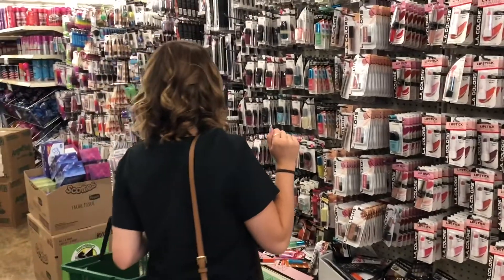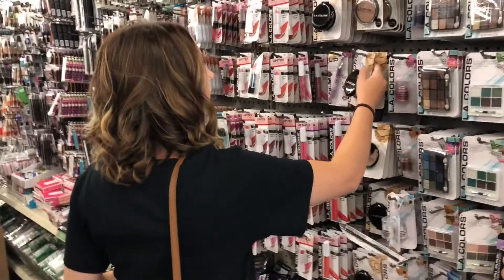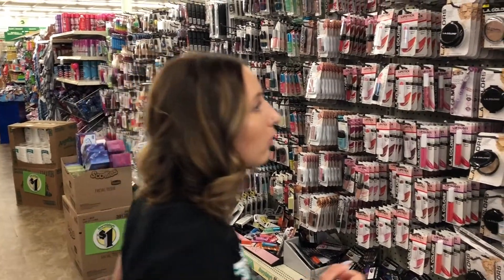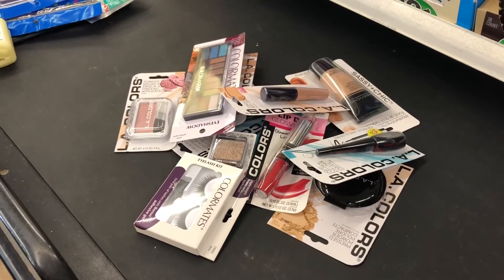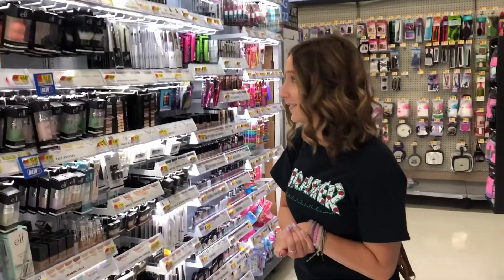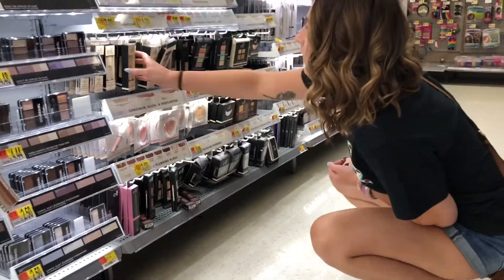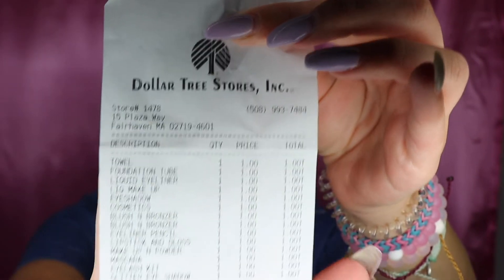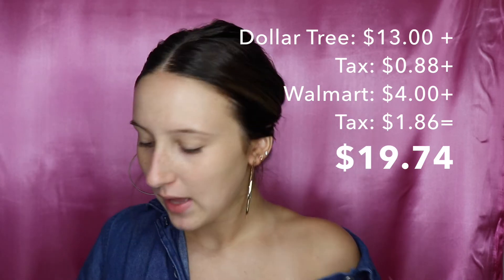$20 MAKEUP CHALLENGE...FUNNY AF |BeautyByKay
In this video I'm going to be challenged by doing the $20 makeup challenge! This video was super super fun to make and so fun to film. If you guys wanna see me do other challenges please leave the suggestions in the comments! love you and hope you enjoy!

PRODUCTS USED IN THIS VIDEO: (ALL COULD BE FOUND AT DOLLAR TREE OR WALMART)

FACE ⋆
Sassy & Chic Moisturizing Foundation - Medium
L.A. Colors Concealer - Nude
L.A. Colors Pressed Powder - Beige
L.A. Colors Contour Stick - Medium
L.A. Colors Powder Blush & Brush - Bronze
L.A. Colors Powder Blush 7 Brush - Pink Blush
(1 thing from Walmart) ELF Highlighter - Moonlight Pearls

BROWS⋆
L.A. Colors Eyebrow Pencil & Sharpener - Dark Brown

EYES ⋆
Colormates Eyeshadow Palette - Garden Party
Wet & Wild Glitter - Brass
L.A. Colors Liquid Eyeliner - Black
Wet & Wild Full Healthy Lashes Mascara - Very Black
Colormates Lashes - Diva

LIPS ⋆
L.A. Colors Lipstick Duo - Eternal Flame

LETS BECOME BUDS!!